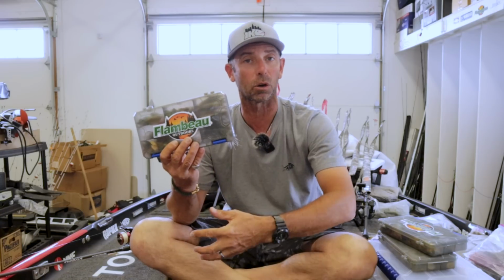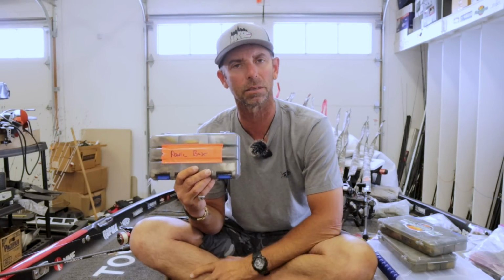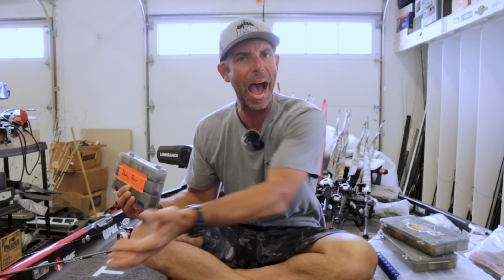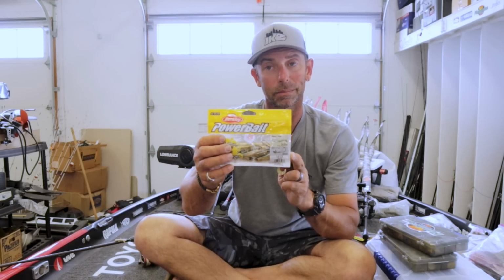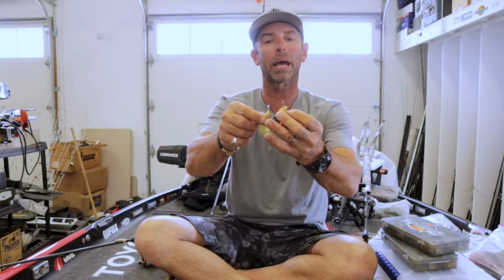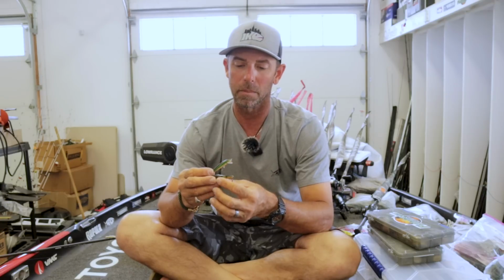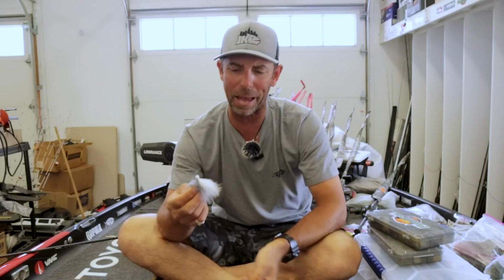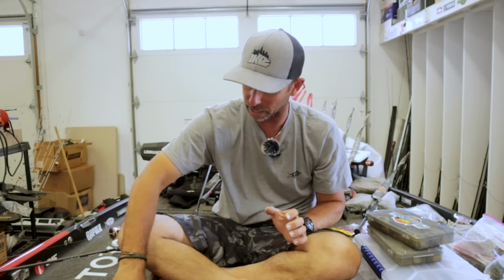Unveiling the Ultimate Panic Box: How This Tackle Box Saves My TOUGH Fishing Days!!!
Join me, Mike Iaconelli, as I reveal my secret weapon for tough fishing days – the Panic Box! Discover the finesse lures and tactics that never leave my boat and have rescued me countless times. From small grubs to finesse jerkbaits, learn how to adapt to any fishing condition and salvage your day with the Panic Box.

Going Ike Series (2016)